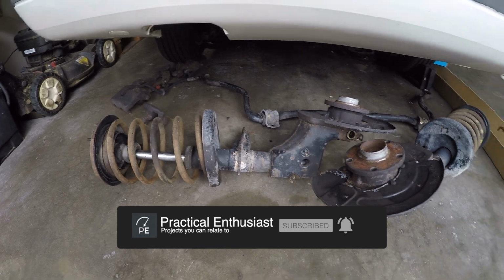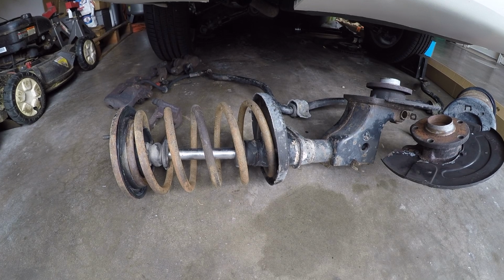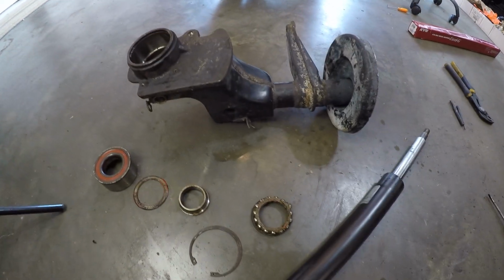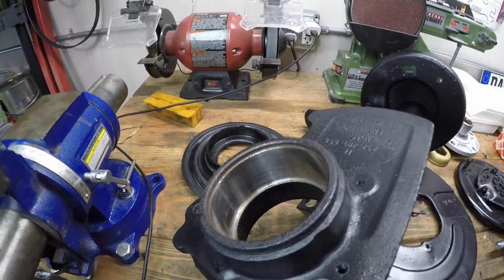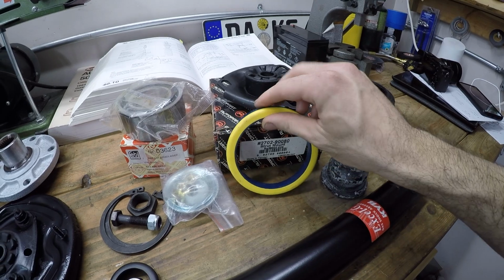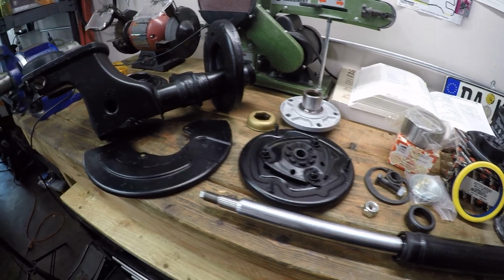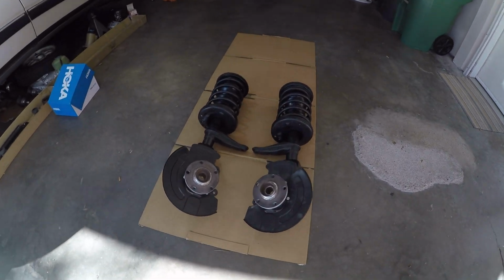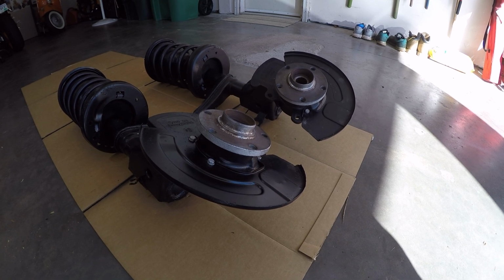Project Audi 5000 CS Quattro | Ep. 9 | Front Strut Assembly Rebuild & Restoration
Tools & materials used in this video:
/ Disposable work gloves
/ Bench vise soft jaws
/ Fine pick set
/ Blue disposable shop towels
/ PB Blaster rust penetrant
/ Leather work gloves
/ Spring compressor tool
/ Large pipe wrench
/ MAPP gas torch head
/ MAPP gas
/ Anti-seize lubricant
/ Semi gloss black paint
/ Bearing separator
/ Snap ring pliers

Wheel bearing press install removal strut shock mount Audi 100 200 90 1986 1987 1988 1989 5KCSTQ Urquattro MC MC-1 turbo C3 Typ 44 CIS CIS III Bosch K-Jetronic Ebrake E-brake rear rotor replacement asmr restoration brake pad caliper steering gear power hydraulic strut bushing control arm tie rod front CV axle boot bearing CVA rebuild remanufacture reman steering gear box rack and pinion teflon seal boot bellow 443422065C 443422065CX ZF